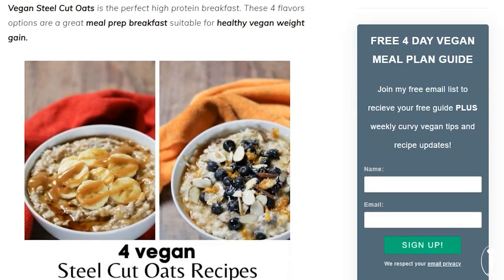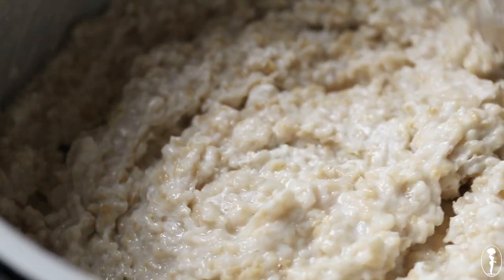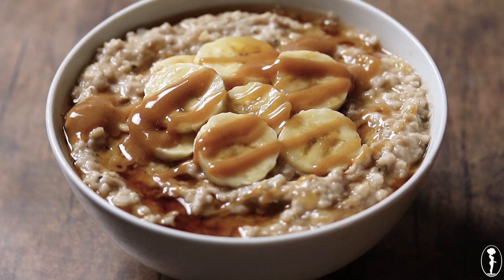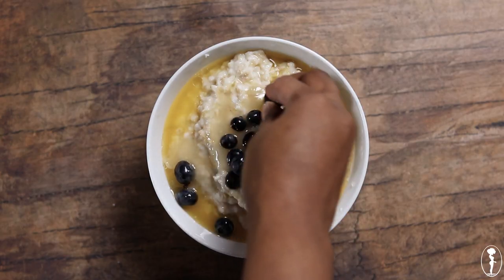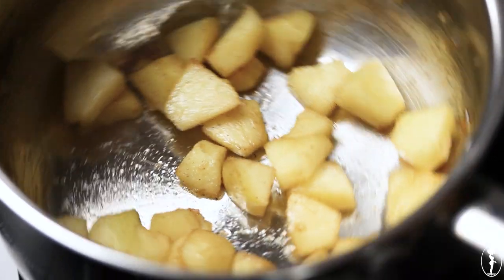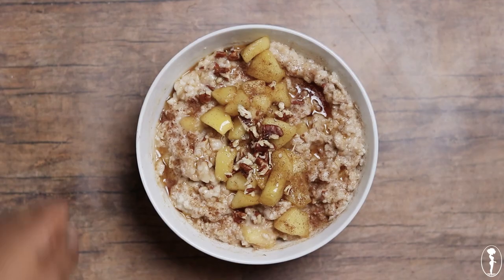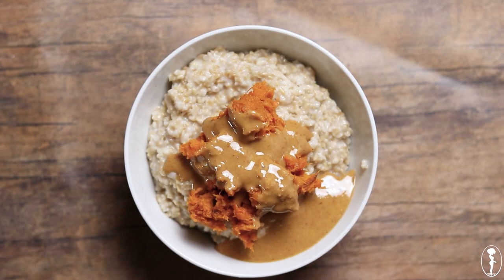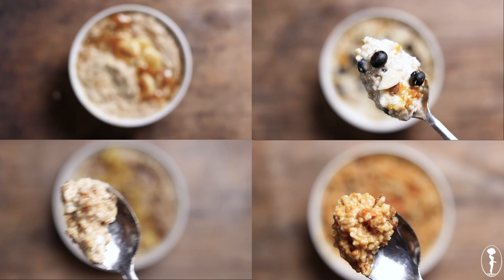4 Vegan Weight Gain Breakfasts! | Overnight Steel Cut Oats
These breakfasts are perfect for those vegan booty gains!🍑😉 This is literally what I ate for breakfast this pass week as I filmed the recipes!

Each day is a flavor combination loaded with lots of calories and protein specifically made for healthy vegan weight gain.

Where to Buy Vegan Coconut Condensed Milk
Other Recipes Mentioned in this Video

👩🏾‍🍳Ninja Foodi Cooking Appliance

00:00 Start
00:11 Intro
01:26 Slow Cook Steel Cut Oats
02:35 Day One: Peanut Butter Banana
04:01 Day Two: Almond Coconut Blueberry Orange
05:46 Day Three: Salted Apple Pecan Cinnamon
07:24 Day Four: Maple Walnut Sweet Potato
09:43 Outro
10:32 Recipe Video (2 Minute Version)